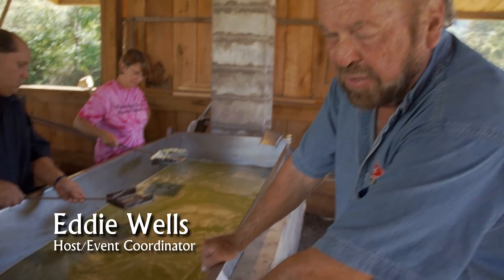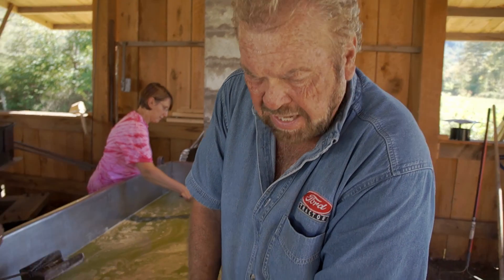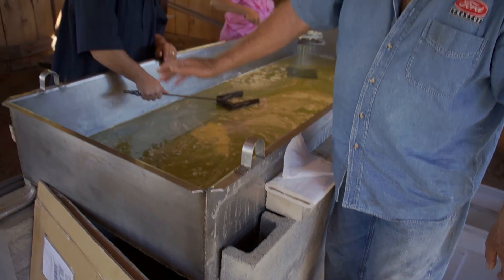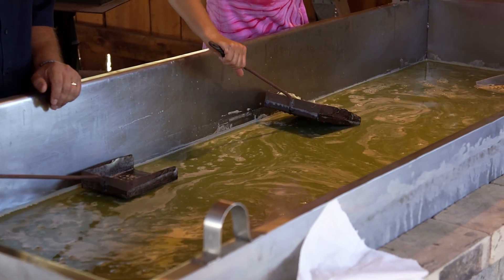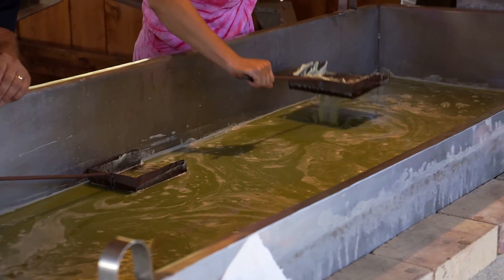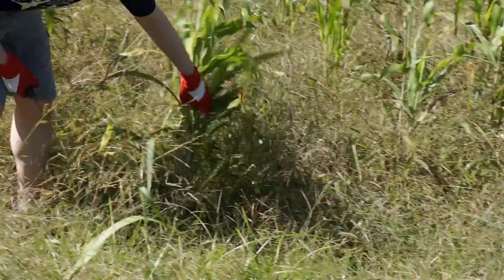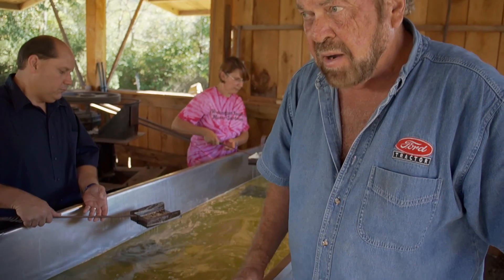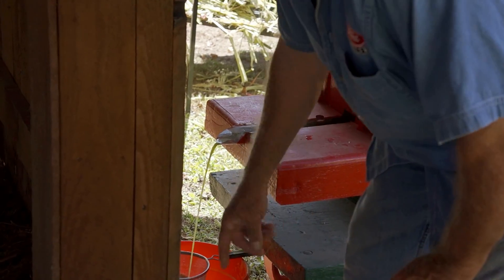Molasses Stir Interview